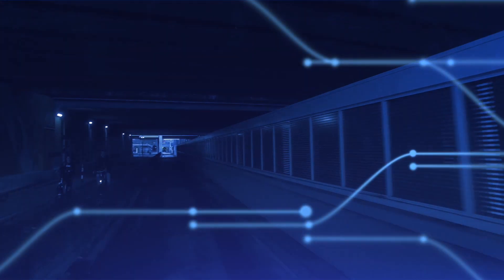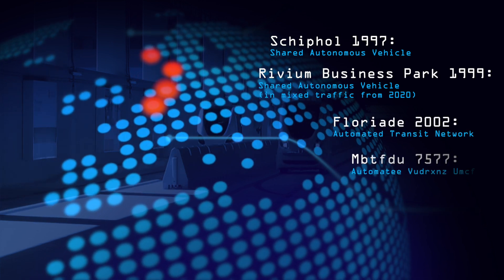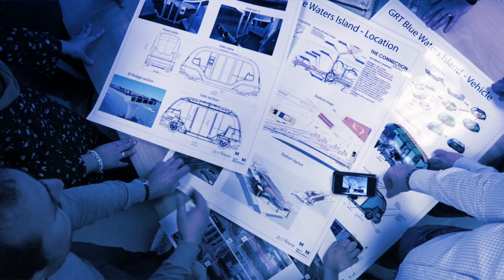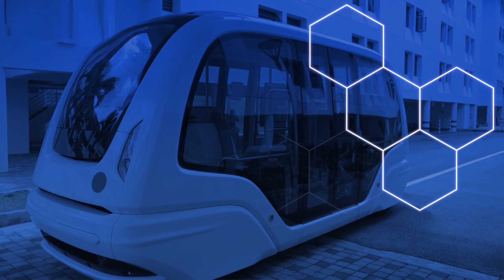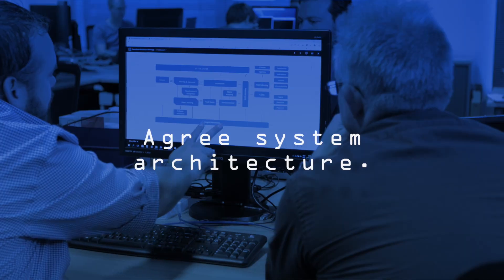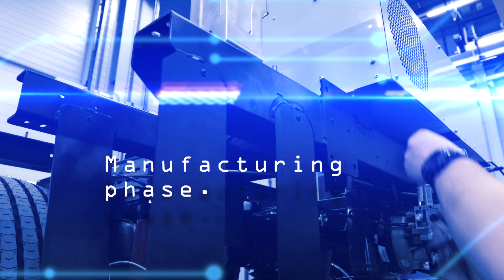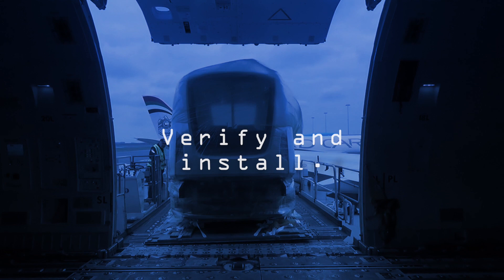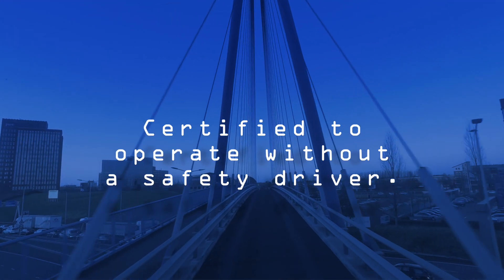Autonomous Vehicle Systems in 4 Stages - We Deliver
At 2getthere, we believe in less talk and more action. We deliver automated transit systems and autonomous vehicle systems, operating in mixed traffic. In 4 stages, your project will be delivered on time and on budget.